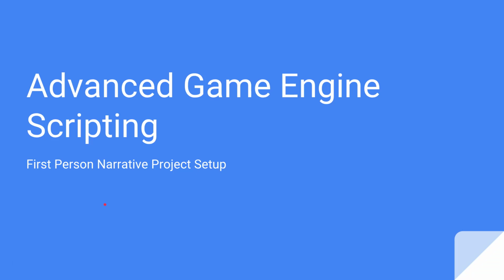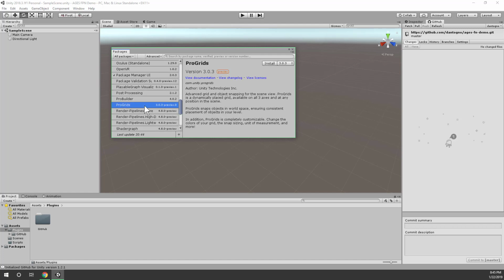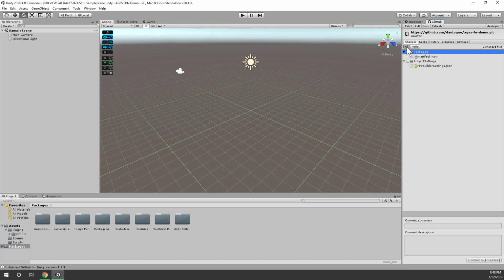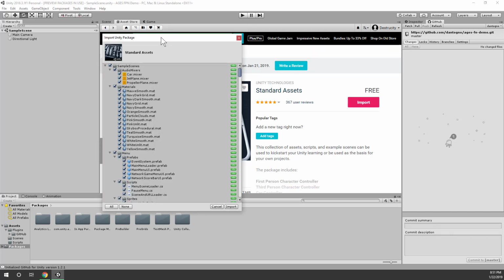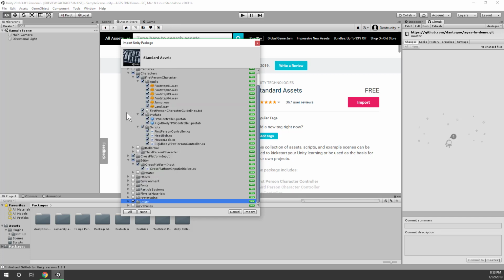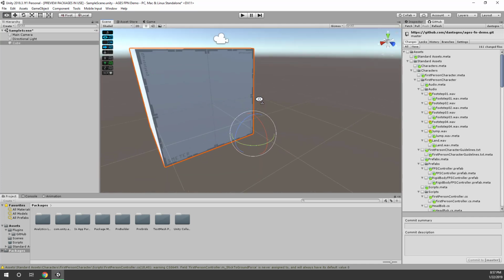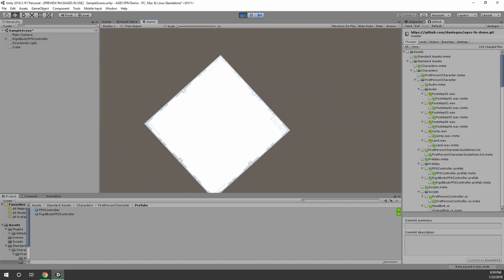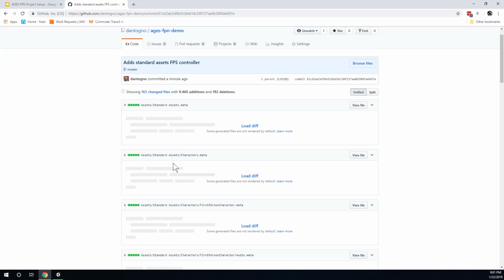Unity First Person Narrative Tutorial 4 - Installing Asset Packages for First Person Game